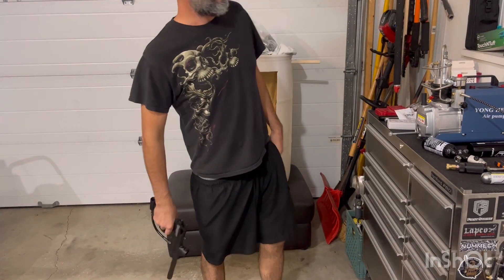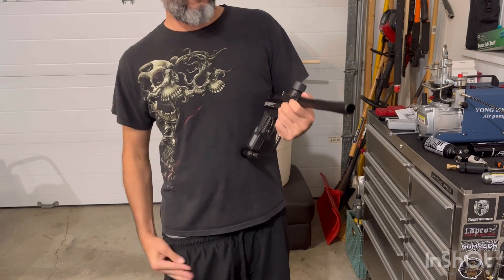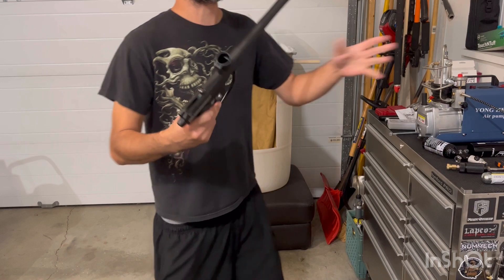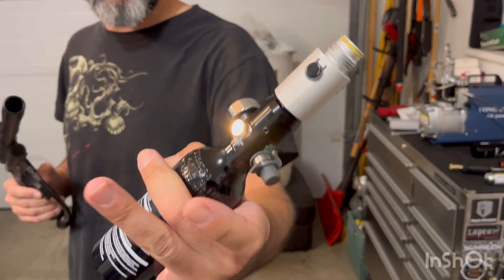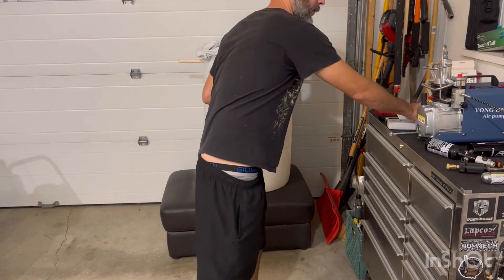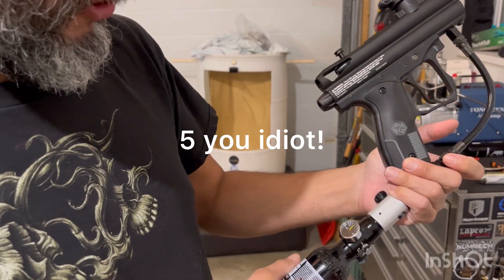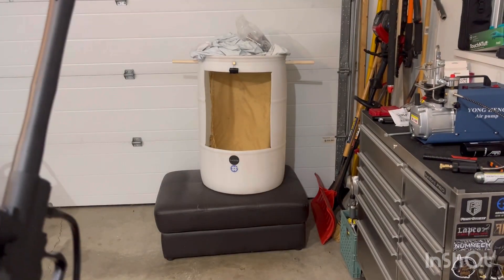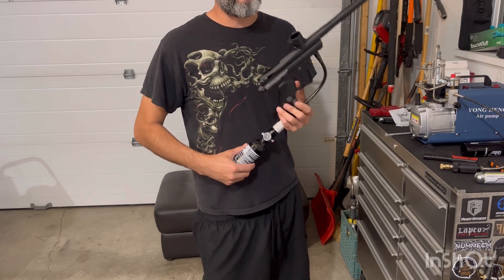Spyder Victor Hpa 825psi output 8g Julv2